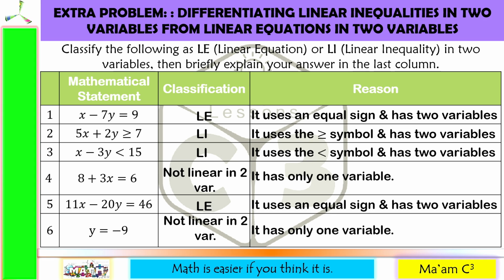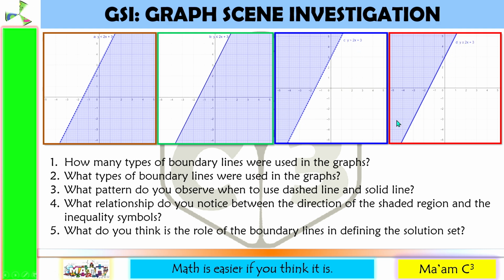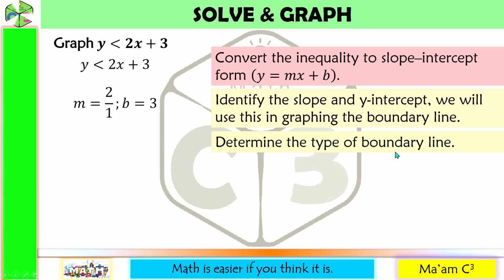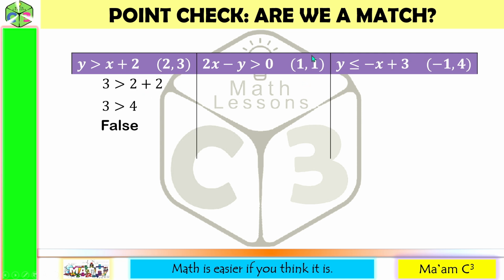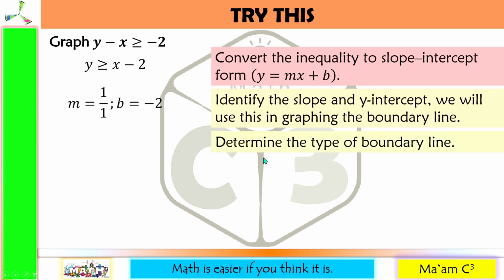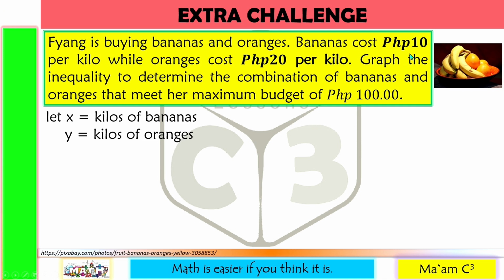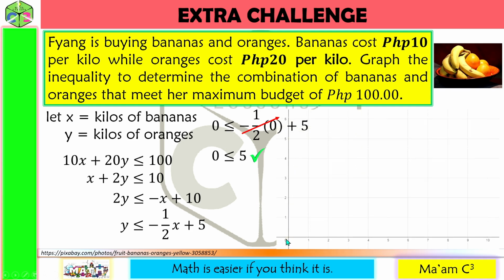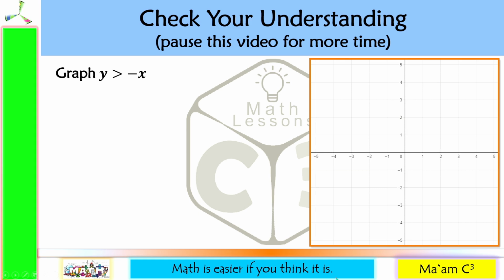Illustrating & Graphing Linear Inequality in Two Variables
Struggling with linear inequalities in two variables? This video breaks it down step by step using clear examples, helpful visuals, and real-life applications to ensure you truly understand the concept!
✅ Learn how to:
✔ Identify inequality symbols and their meanings
✔ Draw boundary lines (solid or dashed?)
✔ Choose test points correctly
✔ Shade the right region of the graph
✔ Apply the skill to solve real-world problems
Happy learning!